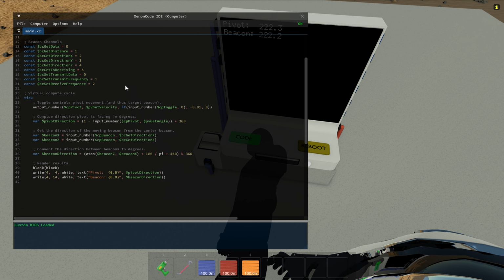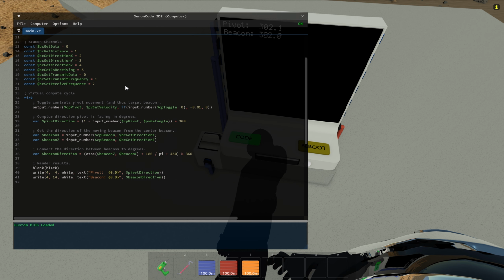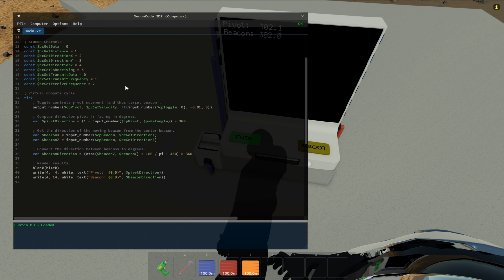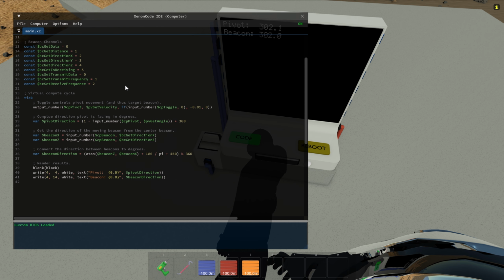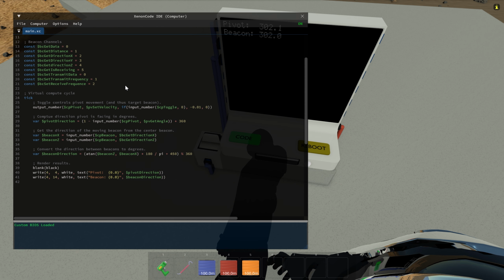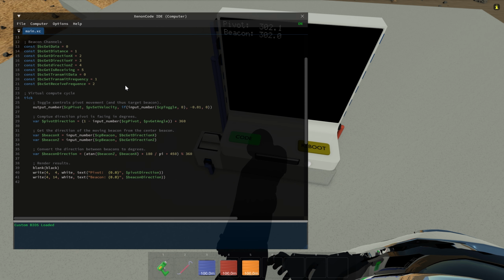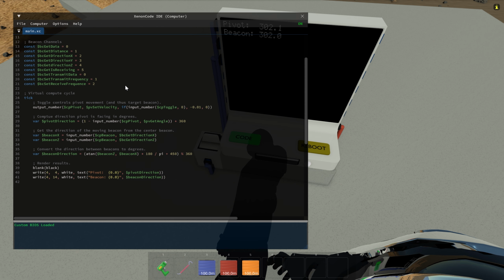Archean: Xenon Code - Direction To Beacon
Demonstrates how to compute the direction from one beacon to another beacon.

Archean is an immersive multiplayer engineering sandbox now available to play in Early Access on steam.